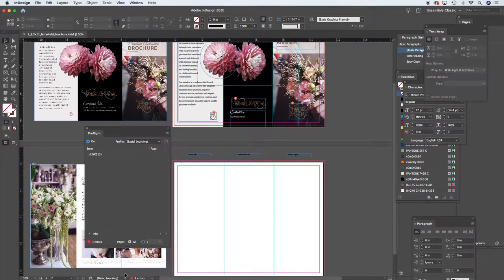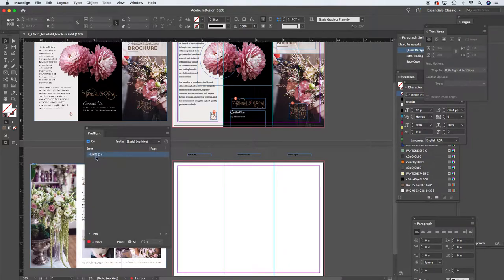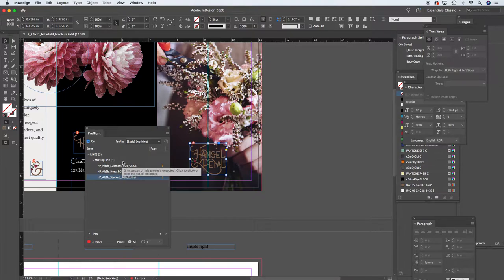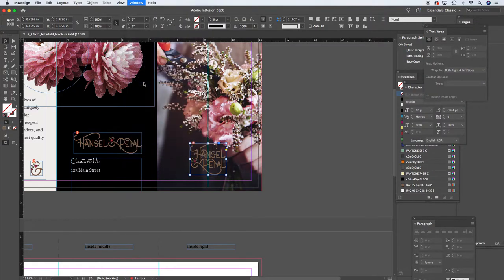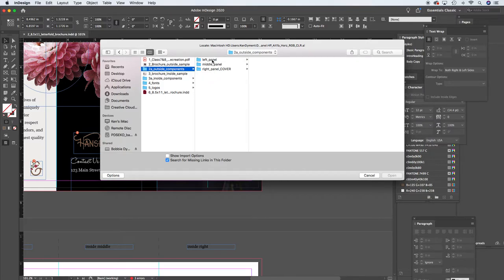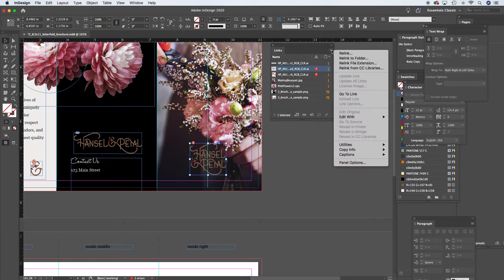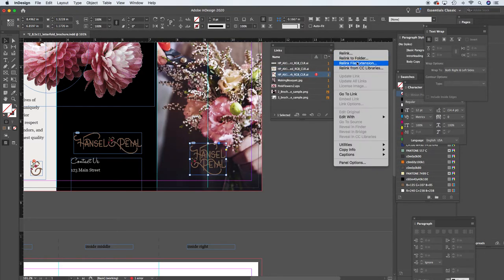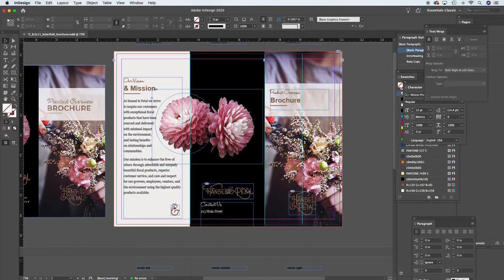MDCM156 tutorial 7 Part1 brochure recreation 2 3m46s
fixing errors upon opening a work-in-progress InDesign document